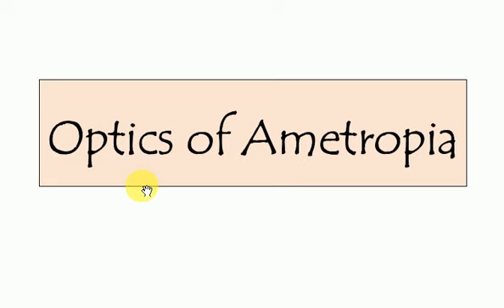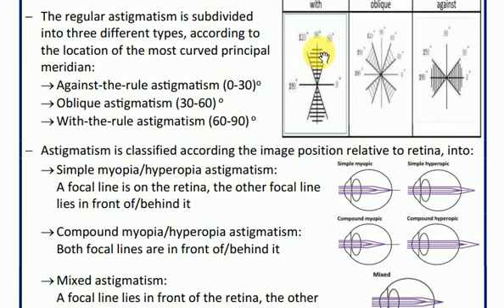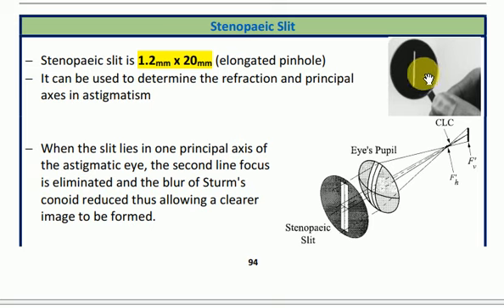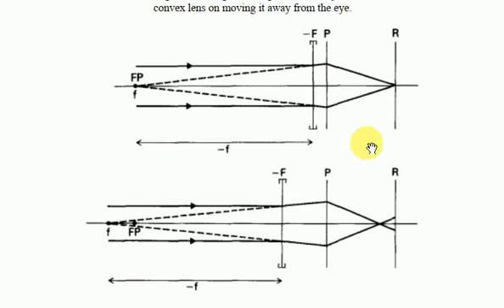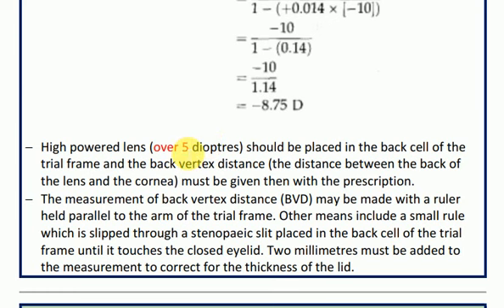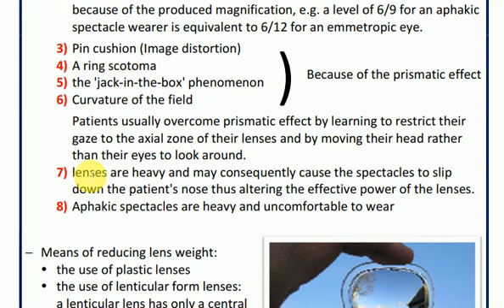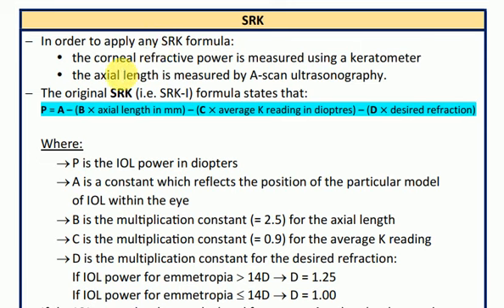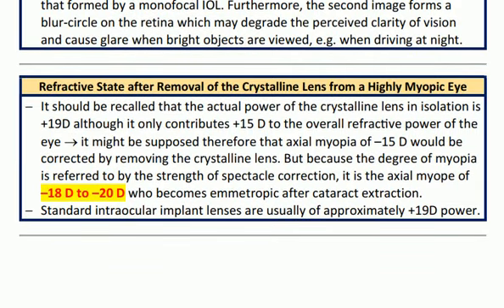chp 10 .optics of ametropia